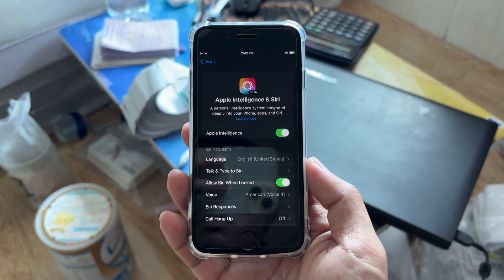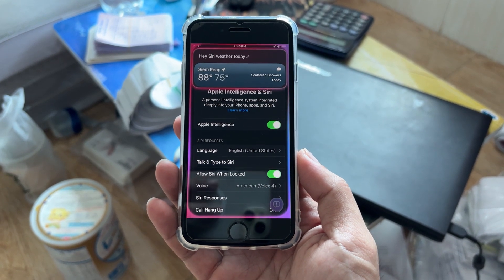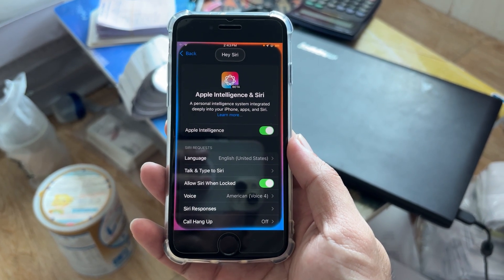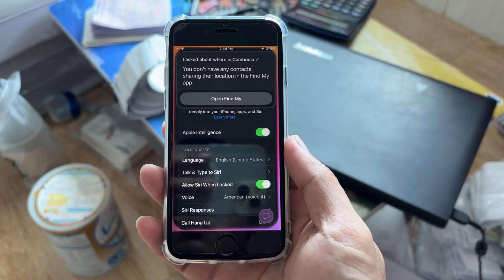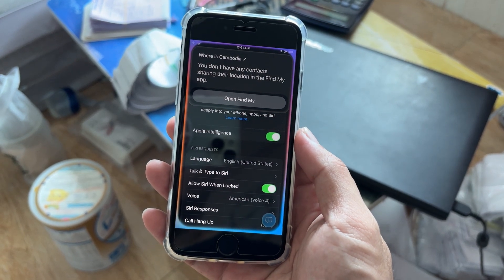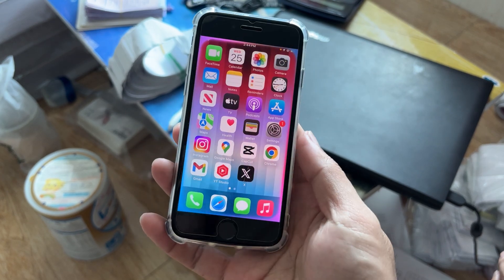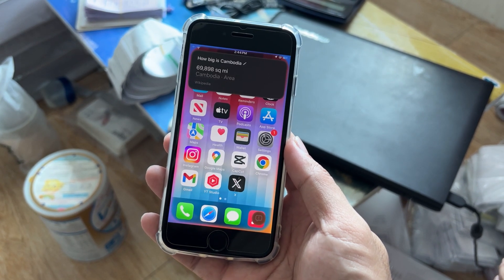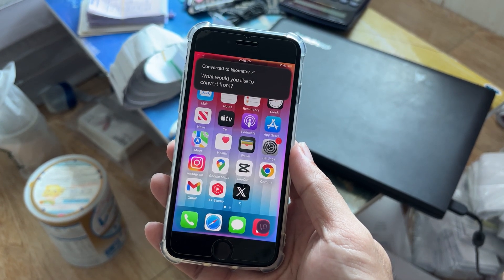I am dumb or Siri 2.0 dumb?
Uploading Tutorial How to Enable Apple Intelligence now